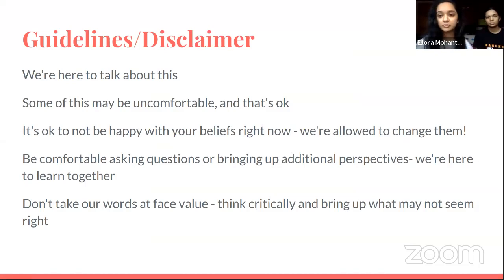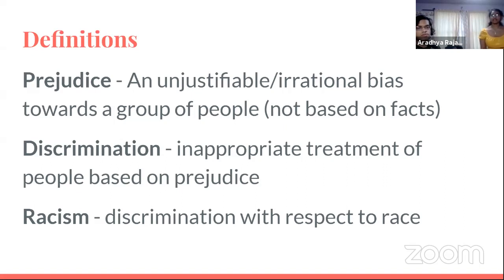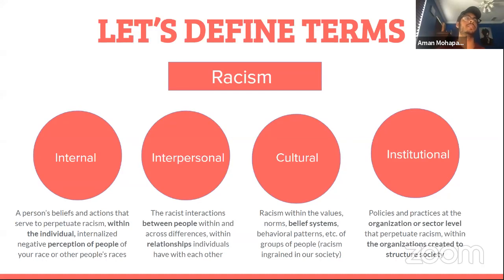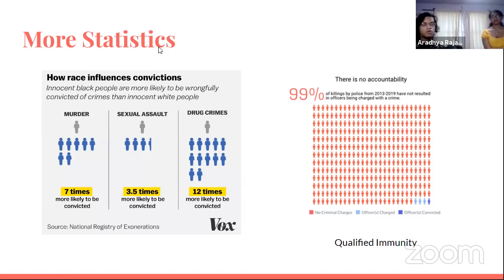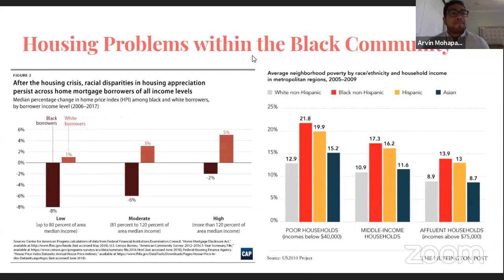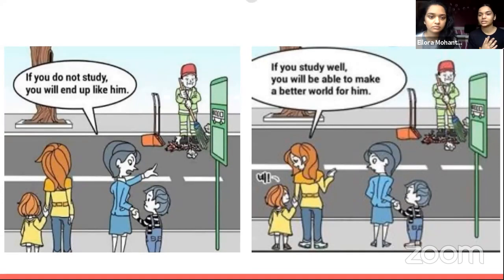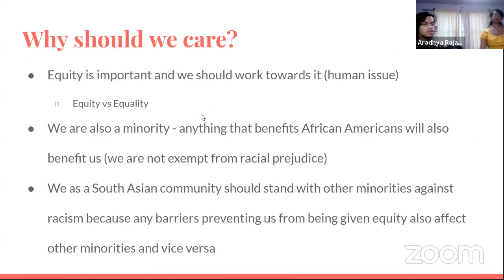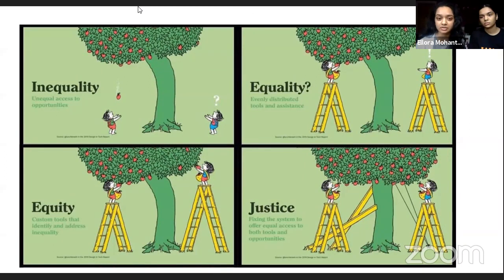OSA Youth Forum Presents - Our Stand Against Racial Discrimination